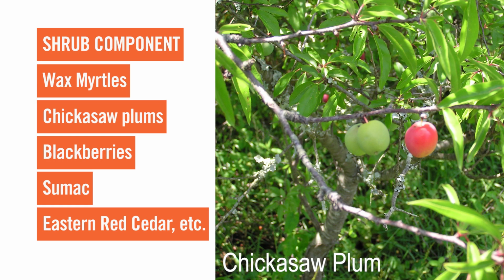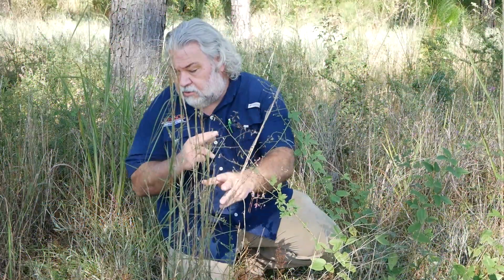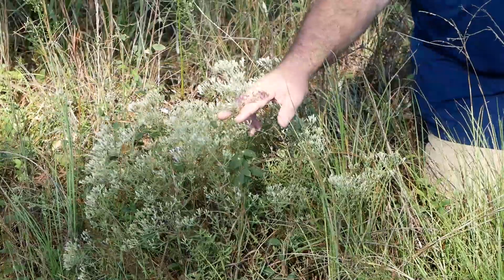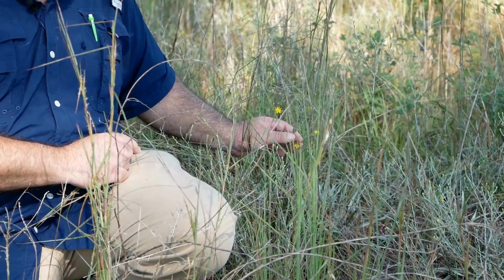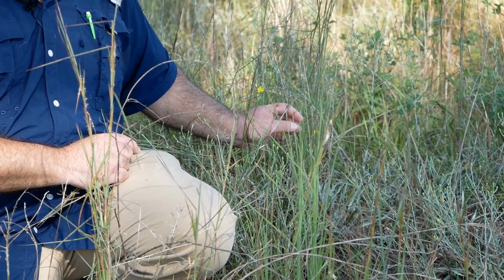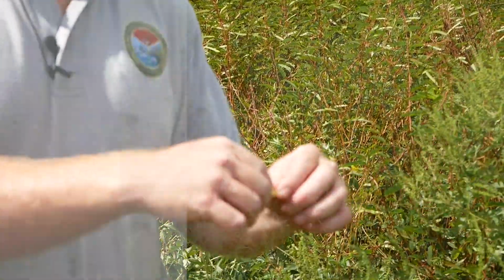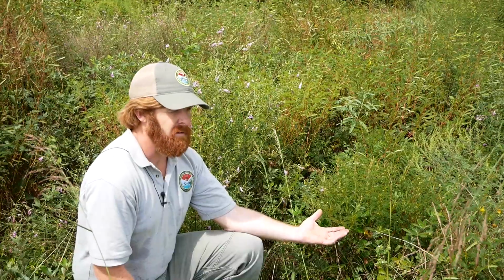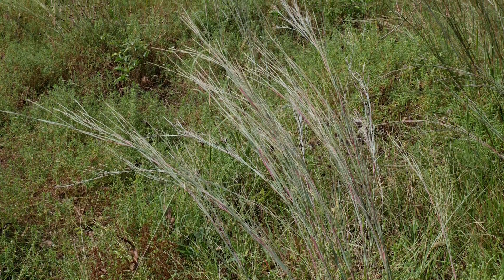Bobwhite Quail Habitat Characteristics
This video introduces the field characteristics of Northern Bobwhite Quail habitat. The video features Keith Williamson, Darlington County landowner discussing quail management on his property. Also featured are Andy Krieg, SCDNR Farm Bill Quail Biologist and TJ Savereno, Clemson Extension Area Forestry and Wildlife Agent.

This information is supplied with the understanding that no discrimination is intended and no endorsement of brand names or registered trademarks by the Clemson University Cooperative Extension Service is implied, nor is any discrimination intended by the exclusion of products or manufacturers not named. All recommendations are for South Carolina conditions and may not apply to other areas. Use pesticides only according to the directions on the label. All recommendations for pesticide use are for South Carolina only and were legal at the time of publication, but the status of registration and use patterns are subject to change by action of state and federal regulatory agencies. Follow all directions, precautions and restrictions that are listed.